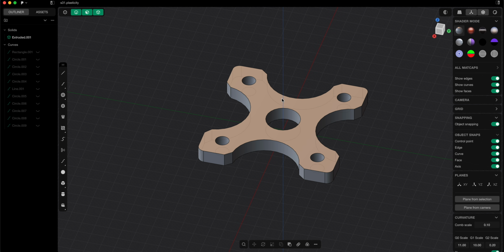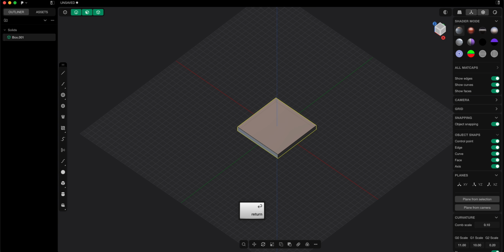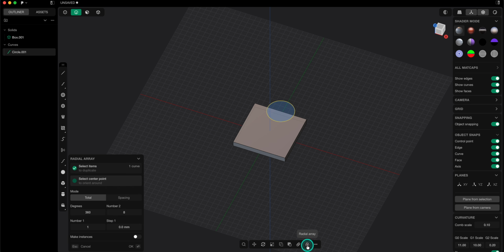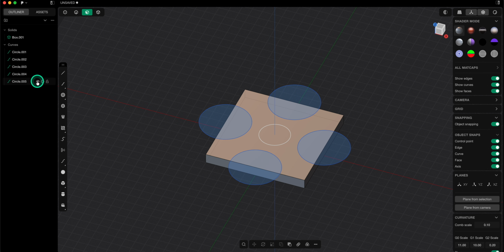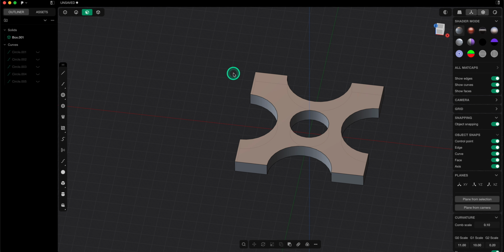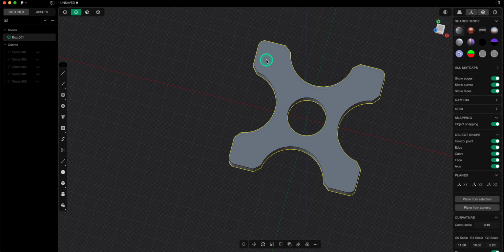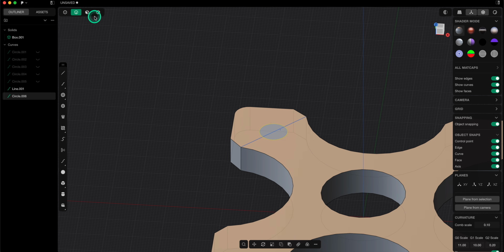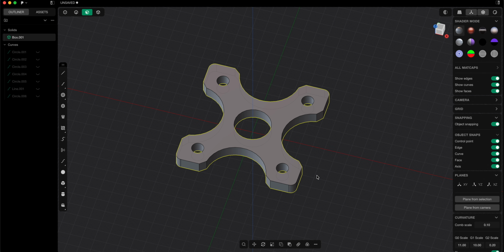Plasticity 3D Modeling Tutorial: Build This Part Step by Step